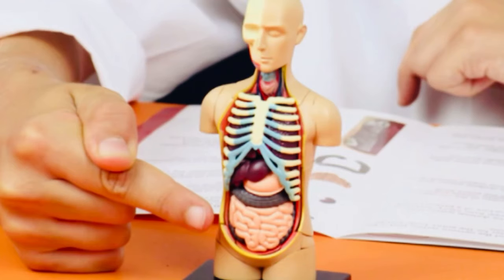How to donate your body to science #8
After you die, how can you give help to future generations…..answer…..by donating your body to science!! Here’s how…..